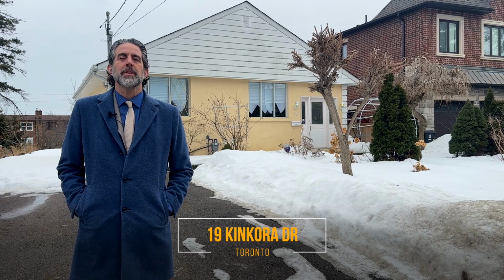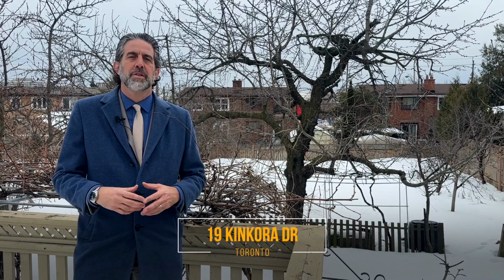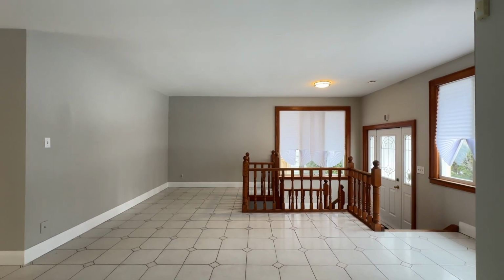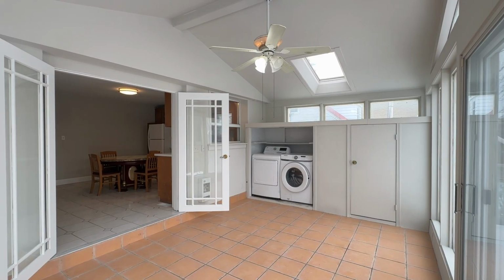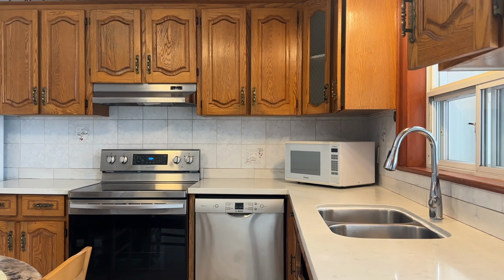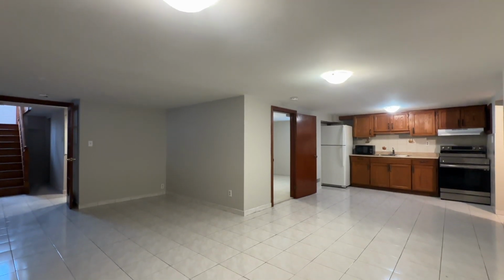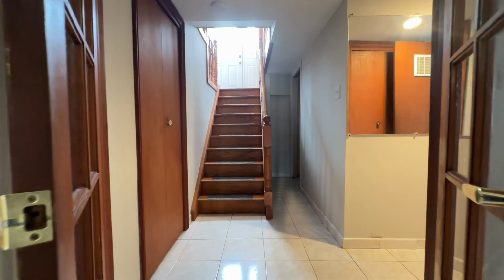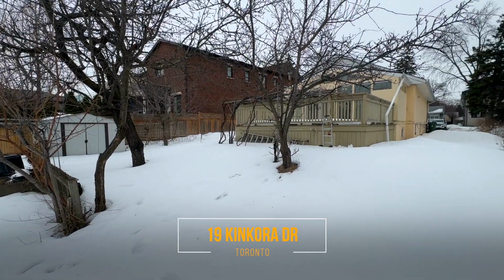LISTED! 19 KINKORA DRIVE - DETACHED TORONTO BUNGALOW - 52x177.35FT LOT - GREAT LOCATION! W11996224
(((LISTED!!!))) 19 KINKORA DRIVE M6L 1E6 - DETACHED TORONTO BUNGALOW ON A 52x177.35FT LOT IN A GREAT LOCATION! MLS W11996224

OFFERS ANYTIME! -- NEWLY UPDATED DETACHED TORONTO 1445sqft BUNGALOW ON A GORGEOUS PREMIUM 52x177.35ft LOT!  Excellent Two Family Layout!  Each Floor Can Potentially be a Self Contained Unit as Each Floor has a Separate Access, Laundry Room, Bedroom(s), Full Bathroom and a Kitchen!  That's 2 Kitchens, 2 Laundry Rooms, 2 Bathrooms, 2+1 Bedrooms, 2 Decks, and 2 Sets of Appliances!  EXCELLENT VALUE!  The Main Floor Sunfilled Open Concept Layout is Ideal For Entertaining!  Spacious Living and Dining Room Open to the Family Sized Kitchen with Breakfast Area and Quartz Counters that Walks Out to the South Facing Sunroom Overlooking the Magnificent Backyard!  The Main Floor Also has a Platform Lift with a Deck at the Side of the Home for Additional Accessibility.  The Finished Lower Level has a Separate Rear Walk Up, A Second Kitchen, Bedroom, Full Bathroom, and Second Laundry Room -- IDEAL FOR POTENTIAL RENTAL INCOME OR EXTENDED FAMILY!  The Massive 177.35ft Yard is Filled with Natural Light and is South Facing! There are Two Decks - A Large South Facing Deck and Side Deck Both With Access to the Main Floor!  This is a Gorgeous Residential Enclave of Homes with Many Premium Custom Built Homes Just Next to and Surrounding this Property! Ideal Location Just Steps to TTC, Transit, Shopping, Parks with Treelined Walkways, Schools, Highway Access and Much More!  Live in and Enjoy, Invest or Make Your Dreams Come True with a Home Built to Your Taste

Eric and Dario Mattei
Royal LePage Terrequity Realty, Brokerage